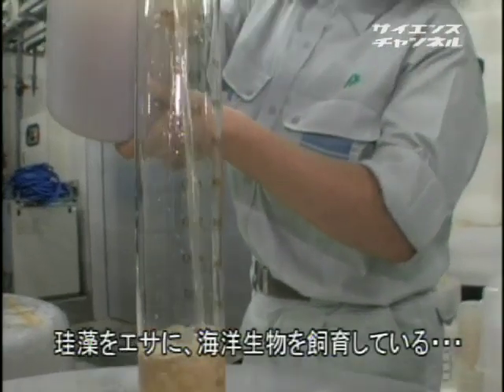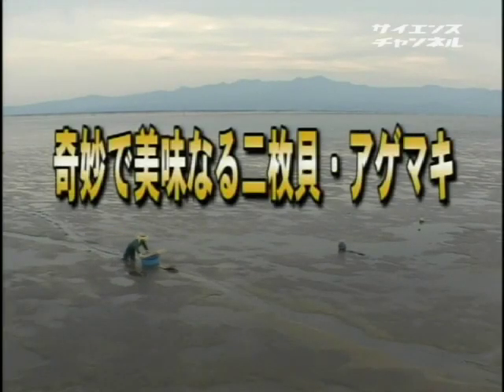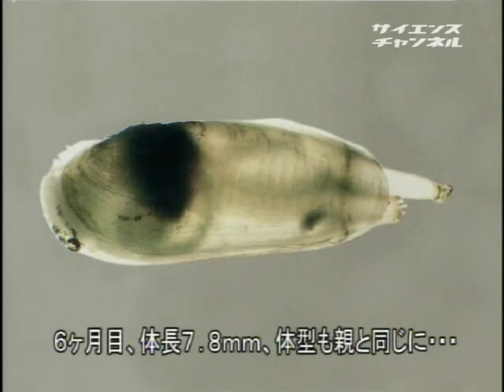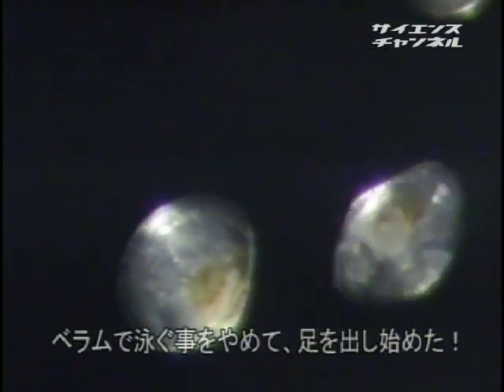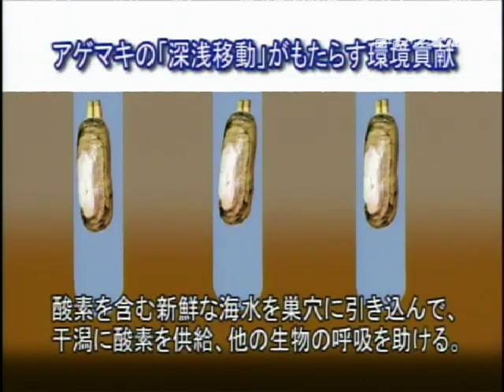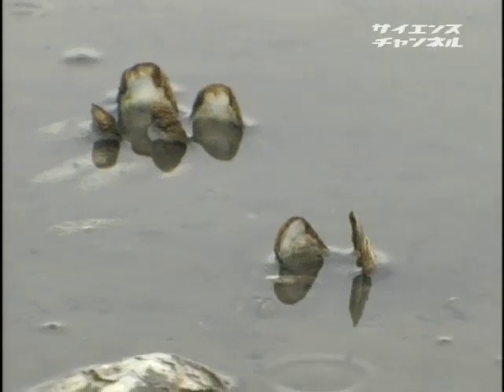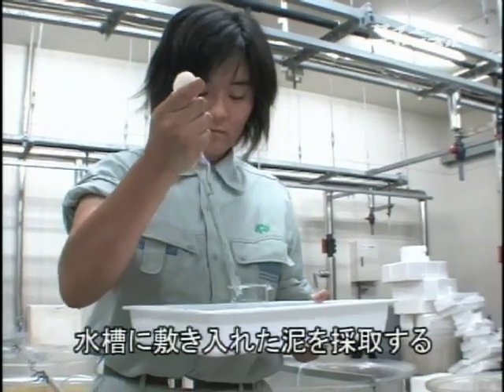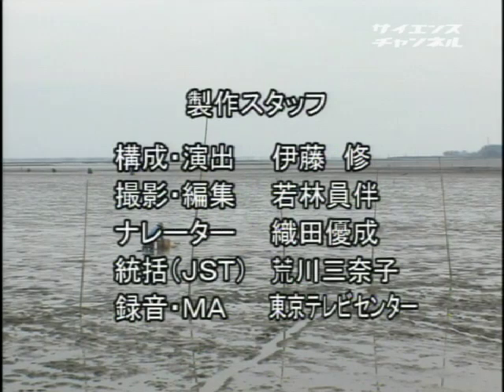海からのおいしい贈り物 （３７）奇妙で美味なる二枚貝・アゲマキ -有明海・佐賀県-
2007年　14分

　有明海の特産物の一つ、細長い二枚貝のアゲマキは、近年、急速に資源が枯渇しています。佐賀県有明振興センターでは、人工種苗を育て、試験区に放流して成育を調査する研究を行っています。番組では浮遊幼生や定着時期の稚貝を顕微鏡撮影で追跡し、有明海の試験放流区でのフィールド調査を通して、アゲマキの生息環境・深浅移動を行う特異な生態と、この行動による干潟への酸素導入（環境向上）を紹介します。

自然

有吉　敏和　専門研究員　佐賀県有明水産振興センター・資源研究担当　津城　啓子　技師　佐賀県有明水産振興センター・アゲマキ研究担当　久野　勝利　ノリ研究担当係長　佐賀県有明水産振興センター・ノリ研究担当　佐賀県有明水産振興センター・資源研究担当